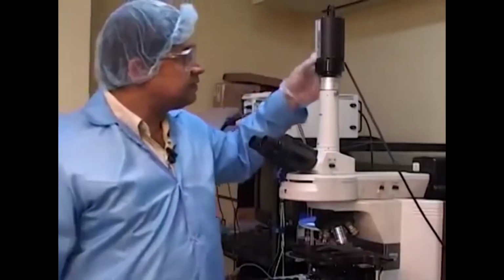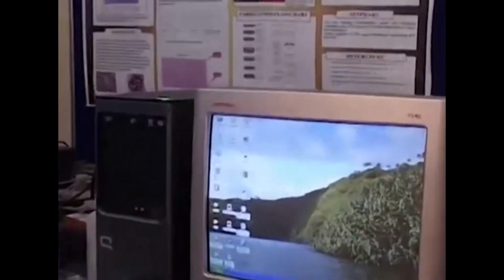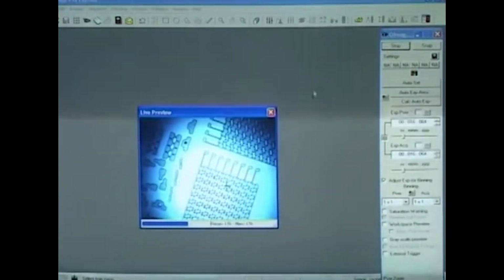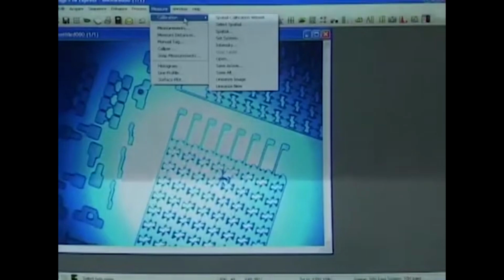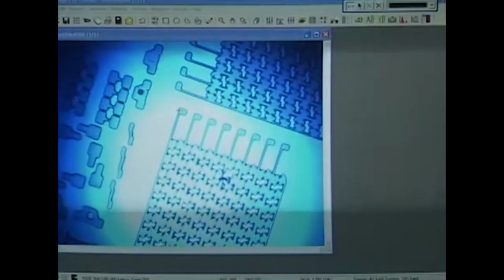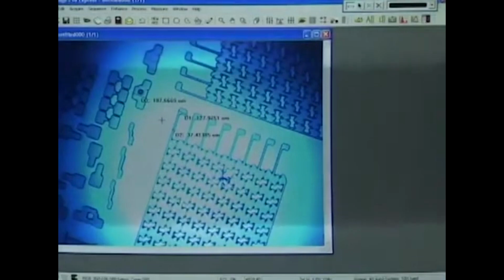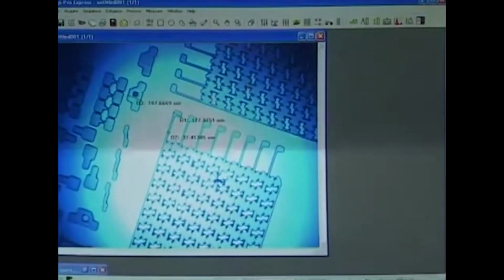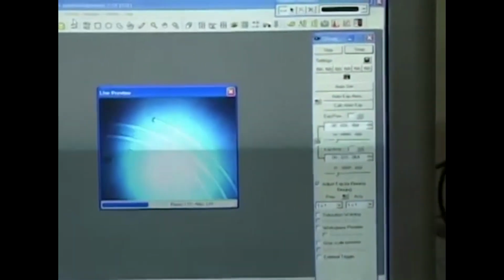Lecture 33 - Lab Session-V: Photolithiography